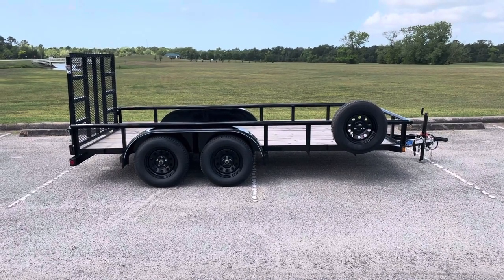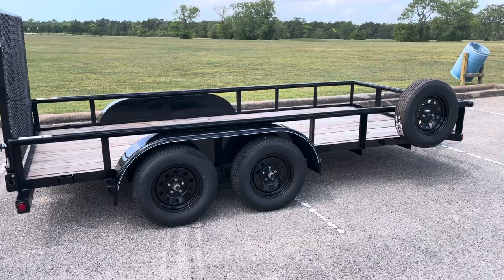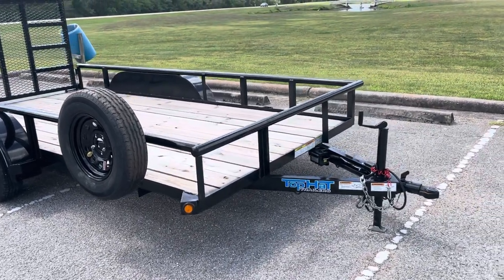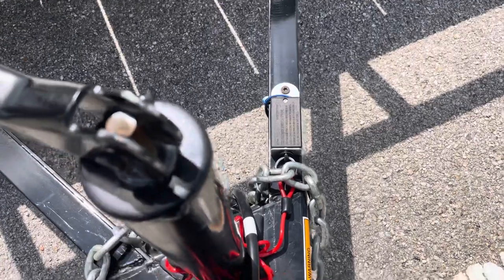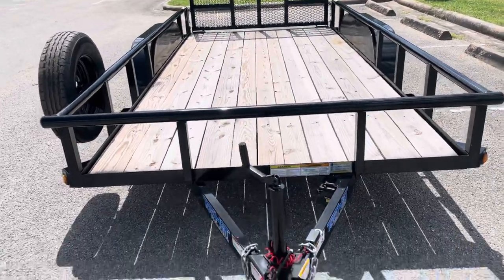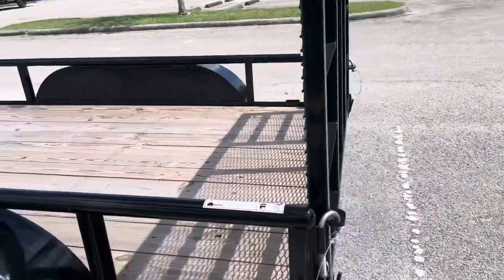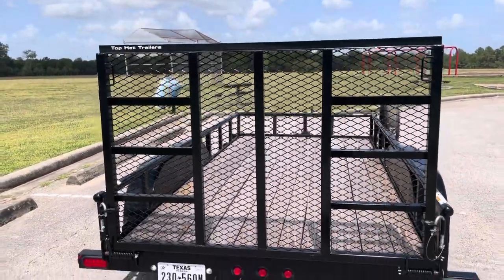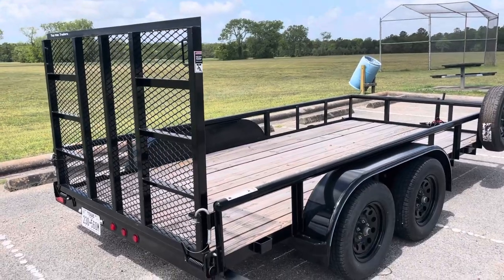Top Hat 14’ x 77” Tandem Axle Trailer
Take a look at our 14 foot by 77 inch tandem axle trailer now available for rent.